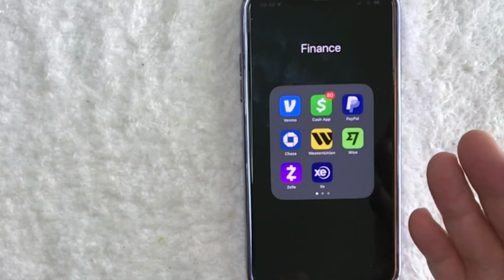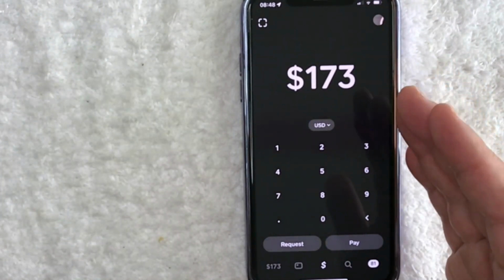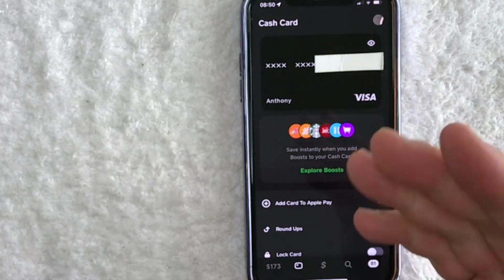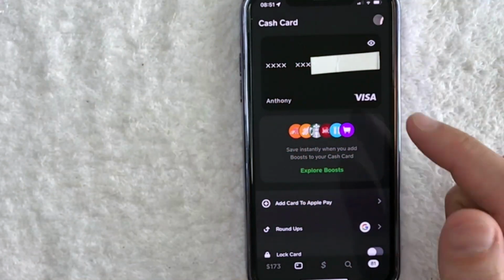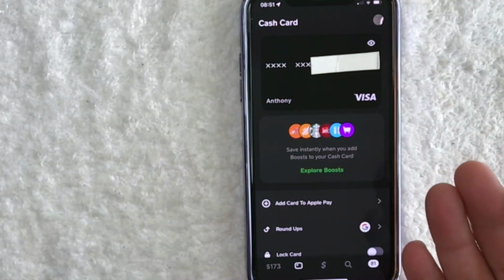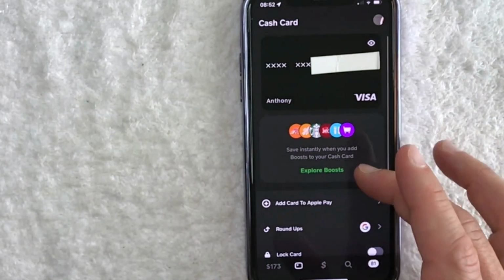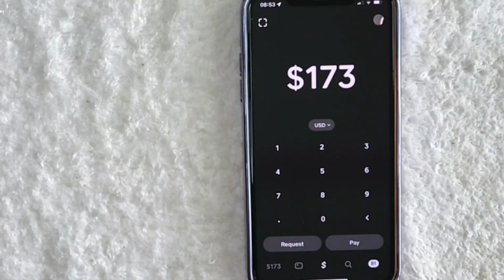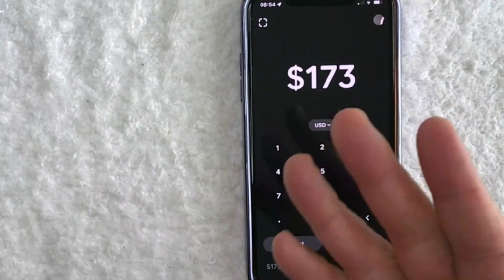✅ Can You Pay With Cash App 🔴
About This Video:

Cash App (formerly Square Cash) is a mobile payment service available in the United States and the United Kingdom that allows users to transfer money to one another (for a 1.5% fee for immediate transfer) using a mobile phone app.